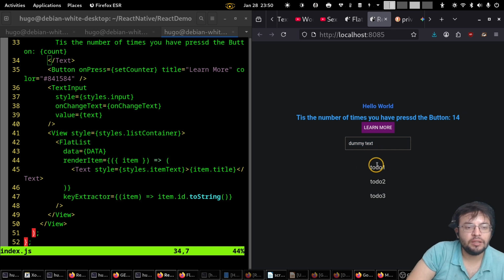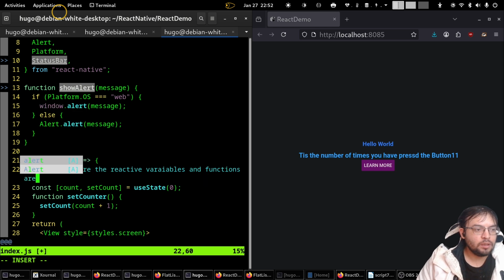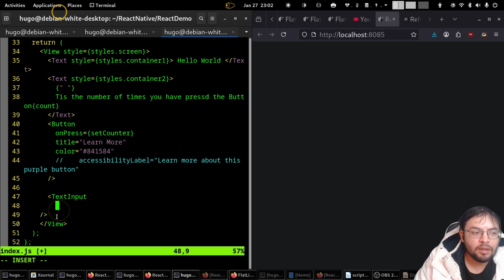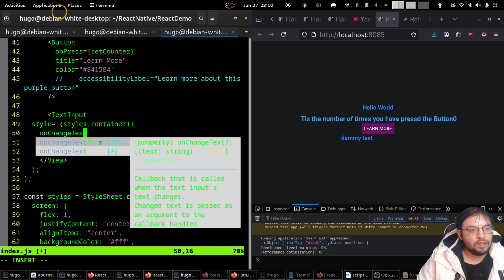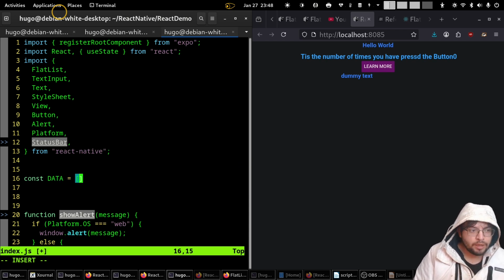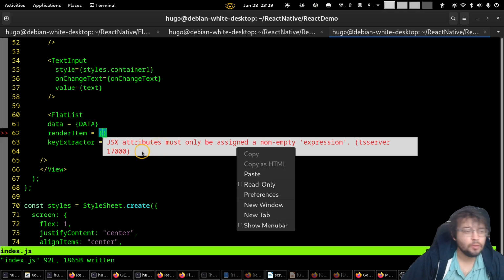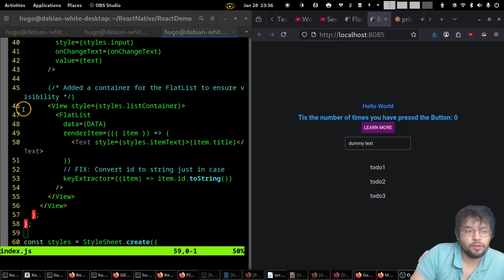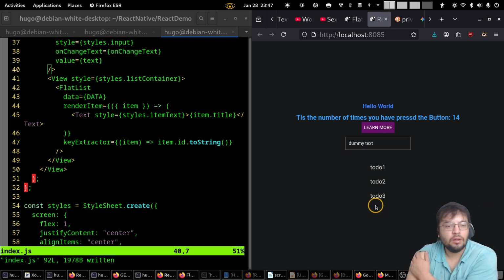FlatList in React Native and Todo App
In this video, we continue building a React Native Todo app using FlatList.

The goal of this series is to document things I’ve successfully vibe-coded with the help of AI. In the previous video, we built the base Todo app. That link is in the description.

In this video, we add text input, button functionality, and dynamically render items using FlatList. We go over how useState works, how TextInput updates state on every keystroke, and why FlatList is the correct way to display a growing list of items in React Native.

We also talk about data structure requirements for FlatList, including unique IDs, key extraction, and rendering list items efficiently.

By the end of the video, you’ll understand how to:

Track input text using useState

Add items using a button press

Store todos in an array

Render todos using FlatList

Understand reactive updates in React Native